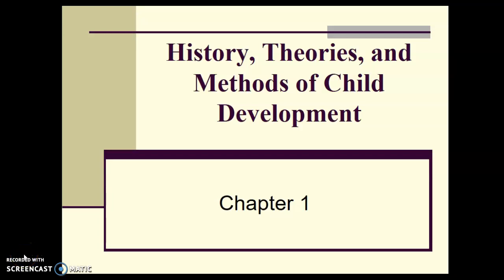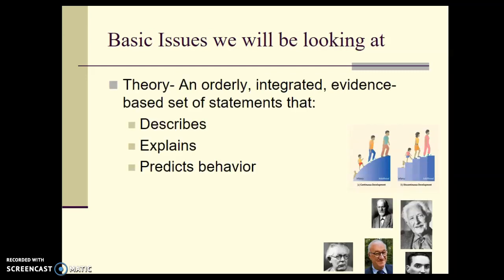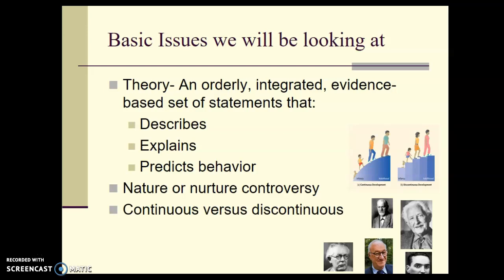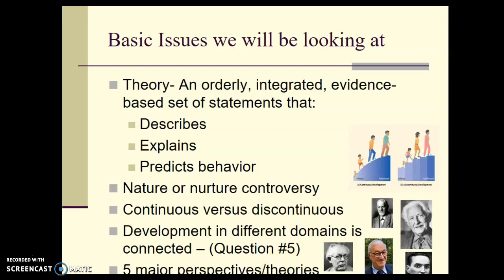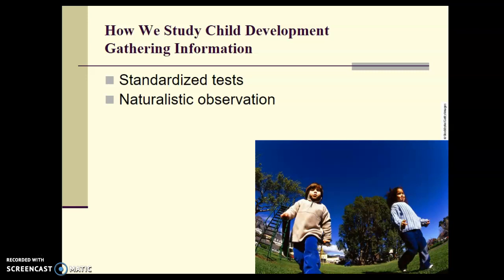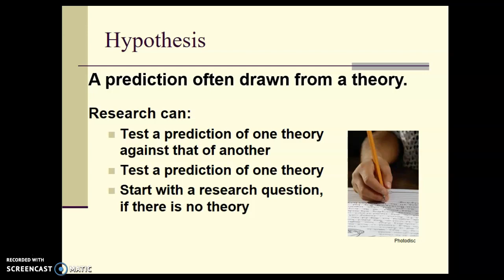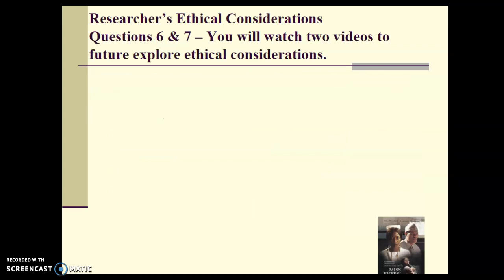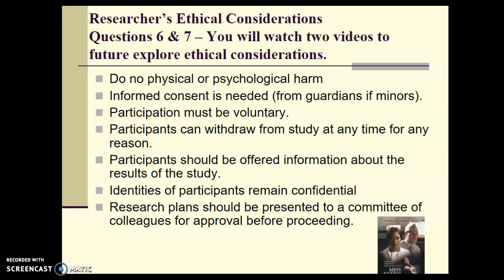CD 39 Chapter 1